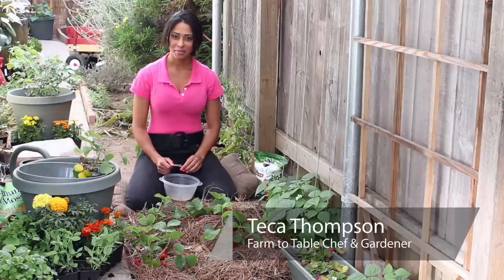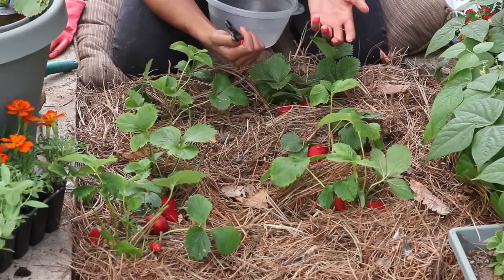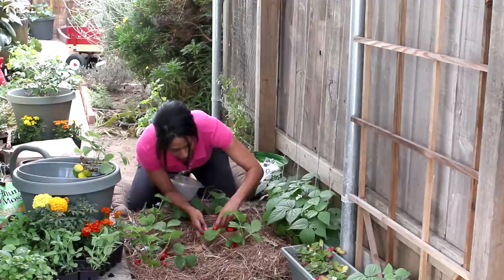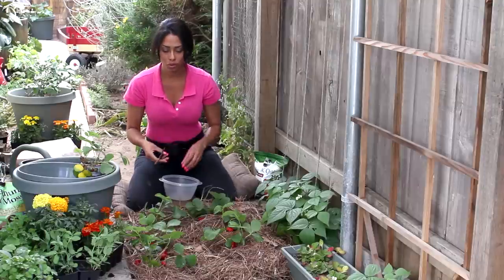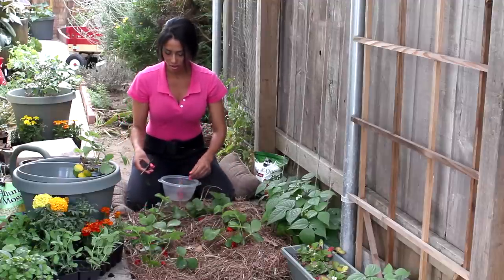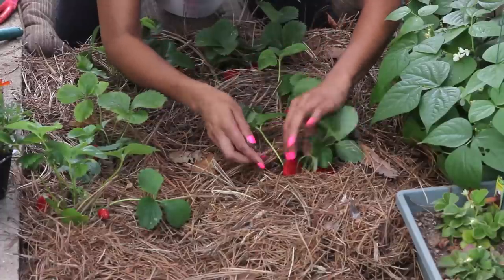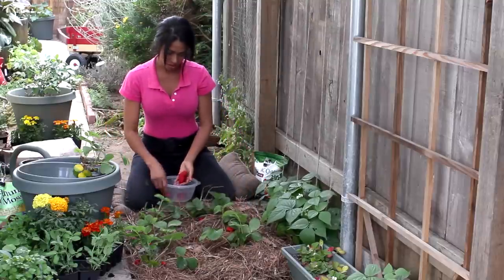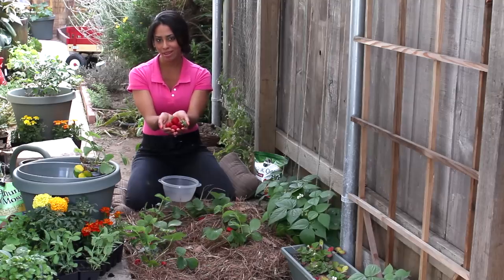How to Know When Strawberries Are Ripe to Pick : The Chef's Garden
When you see the first red strawberry, that means the rest are about to be ripe for the picking. Find out how to know when your strawberries are ripe to pick with help from a classically-trained chef with experience in both world-class restaurants and private dining companies in this free video clip.

Series Description: Berries are some of the most delicious things that you could ever hope to grow in your backyard. Get tips on cultivating backyard berries with help from a classically-trained chef with experience in both world-class restaurants and private dining companies in this free video series.